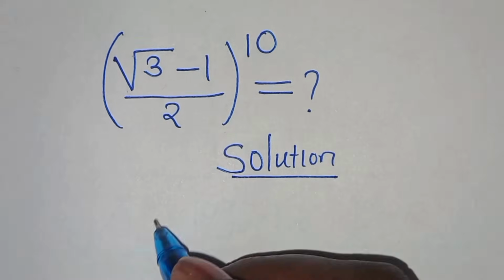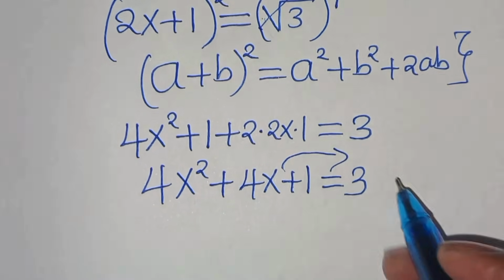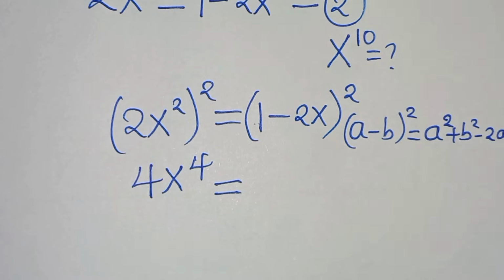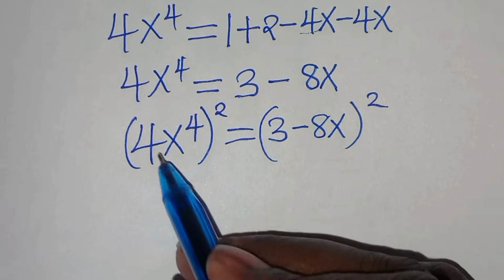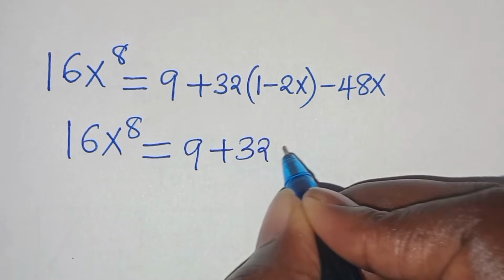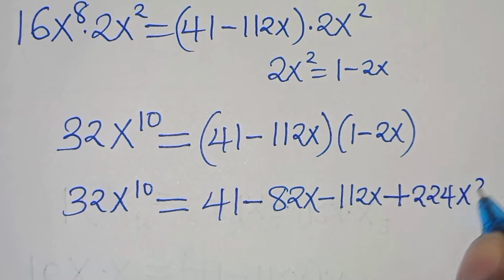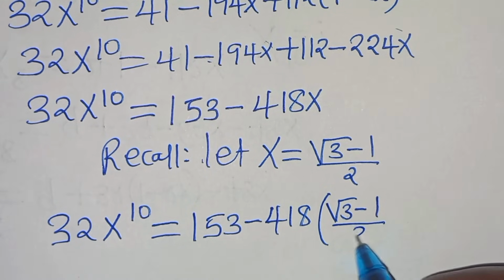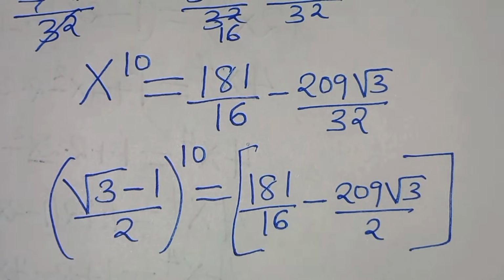Germany | Can you solve this? | Math Olympiad